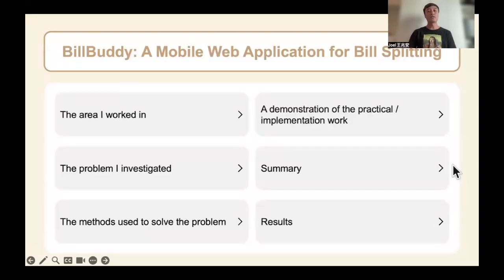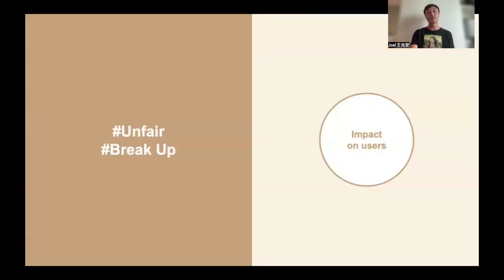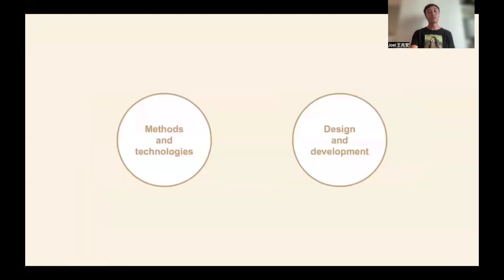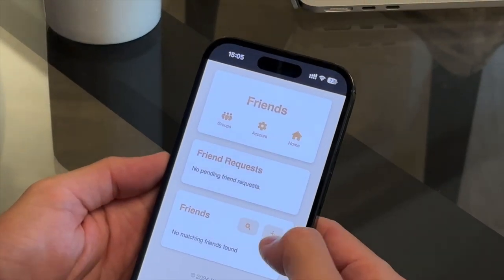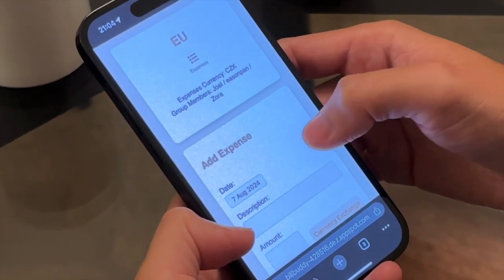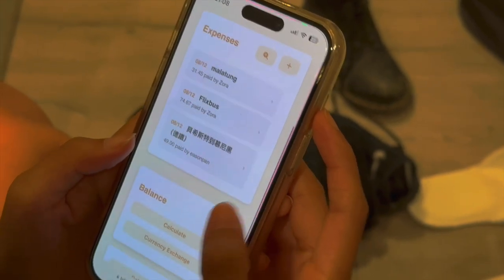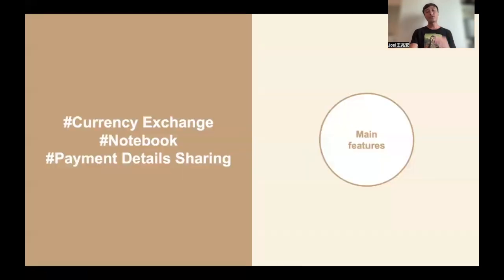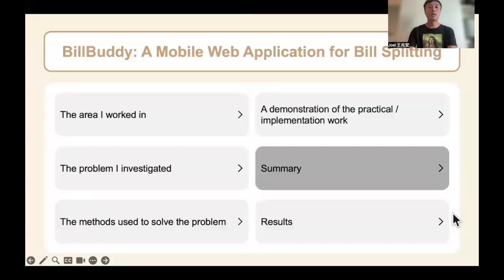BillBuddy: A Mobile Web Application for Bill Splitting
QMUL 2023/24 MSc CIS Final Project
Mark: 63.6
Frontend: HTML / CSS / Java Script
Backend: Python
Framework: Django
Database: MySQL
Testing: Ngrok
Cloud: Google App Engine/ Google Cloud Storage/ Google Cloud SQL
Student Name: Zhao-An Wang
Programme: PMSF-QMCOMP1 - MSc FT Computer Science
Route: PSCISZ - Computing and Information Systems
Award Description: Master of Science
Award Name: Computing and Information Systems (conversion)
Award Date: 21/Oct/2024
Classification: Merit